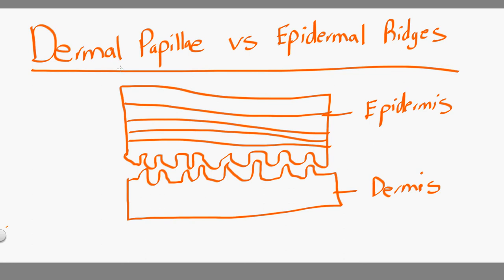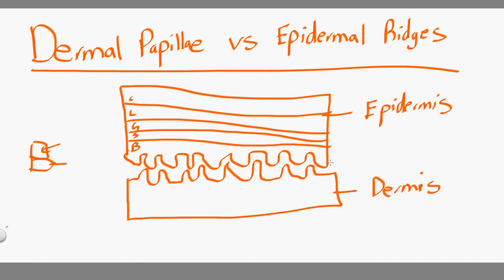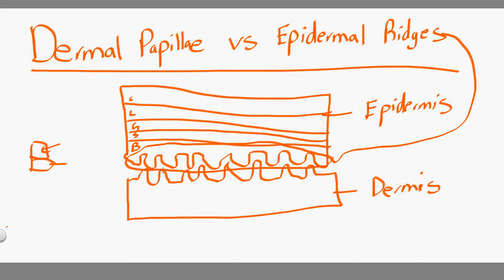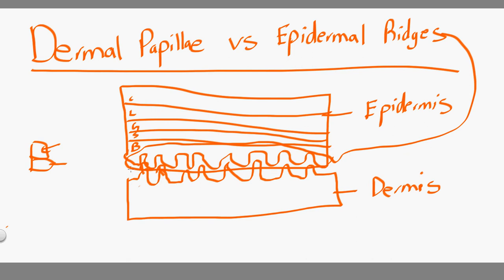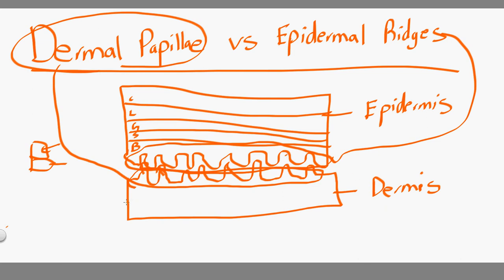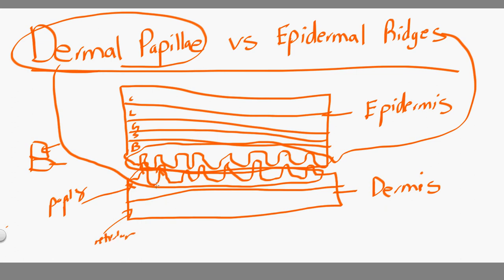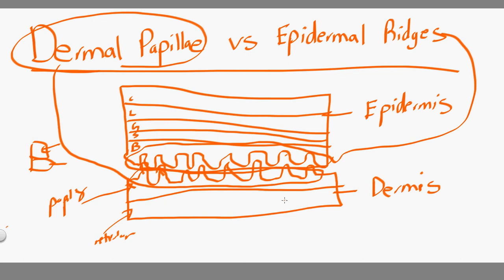dermal papillae vs epidermal ridges